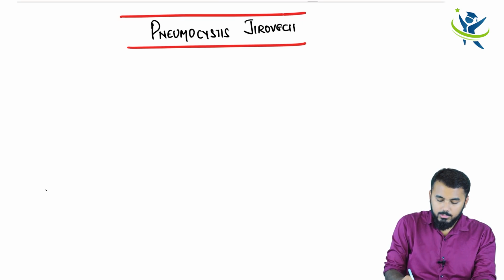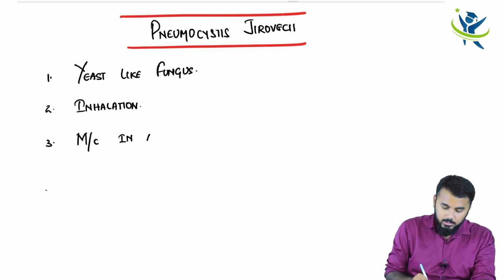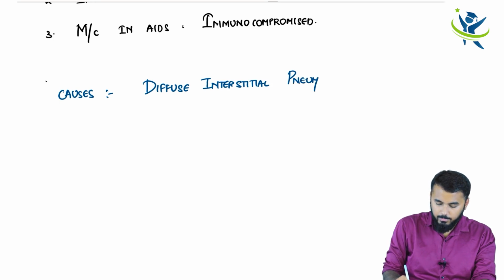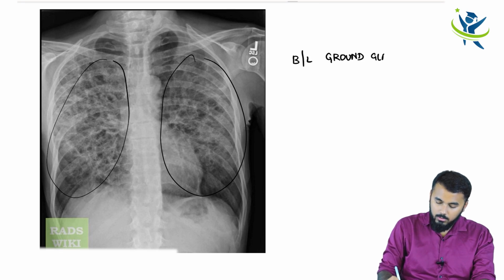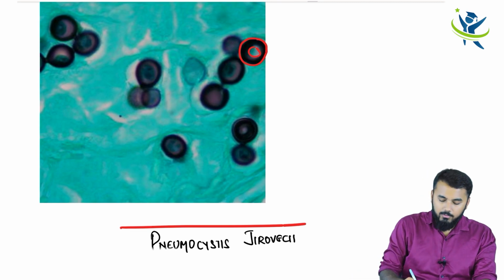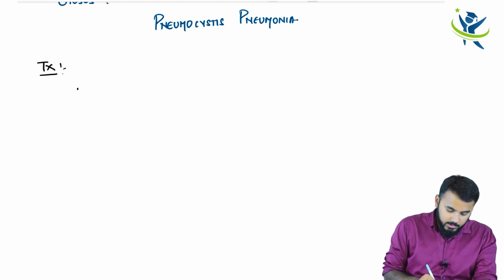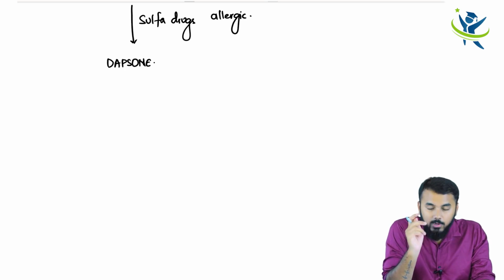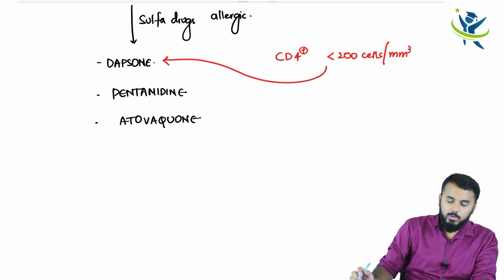12. Pneumocystis jirovecii 🦠 PCP Pneumonia, Pathogenesis & Diagnosis | USMLE & NEET-PG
Pneumocystis jirovecii 🦠 PCP Pneumonia, Pathogenesis & Diagnosis | USMLE & NEET-PG

🦠 Pneumocystis jirovecii is an opportunistic fungal pathogen and a classic high-yield topic in medical mycology, pulmonology, and infectious diseases. This lecture provides a clear, concept-based, and exam-oriented explanation of Pneumocystis jirovecii, focusing on its unique biology, pathogenesis, clinical presentation, diagnosis, and management relevance.
🧬 The lecture begins with the unique biological characteristics of Pneumocystis jirovecii, explaining why it is classified as a fungus despite lacking ergosterol in its cell membrane and being unculturable on routine media. Its trophic and cyst forms and exclusive pulmonary tropism are explained conceptually for strong exam retention.
🧠 Pathogenesis is explained step by step, highlighting inhalation of the organism, attachment to alveolar epithelial cells, and diffuse alveolar damage. The mechanism behind impaired gas exchange, interstitial inflammation, and frothy alveolar exudate is clearly linked to hypoxia seen in patients.
🩺 Clinical correlations focus on Pneumocystis pneumonia (PCP), especially in immunocompromised individuals such as patients with HIV/AIDS, transplant recipients, and those on prolonged corticosteroids. High-yield features such as progressive dyspnea, dry cough, fever, severe hypoxemia, and minimal chest findings are integrated for exam-oriented understanding.
🧪 Diagnostic principles are discussed with strong exam relevance, including induced sputum and BAL samples, silver staining showing cup-shaped cysts, PCR-based detection, and characteristic imaging findings like bilateral ground-glass opacities. Management concepts including TMP-SMX therapy and steroid use in severe hypoxemia are briefly linked to clinical practice.
📚 This lecture covers all essential high-yield concepts required for USMLE, NEET-PG, FMGE, and MBBS examinations, presented in a professor-style, concept-focused format to ensure deep understanding, clinical integration, and long-term retention.